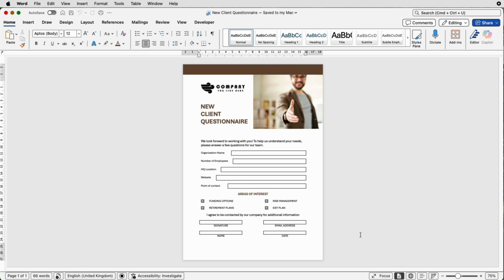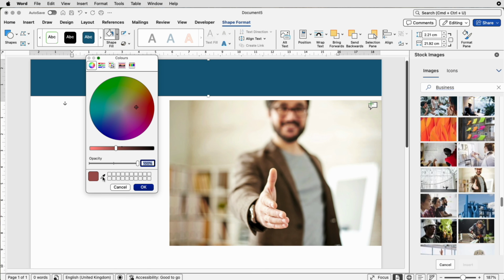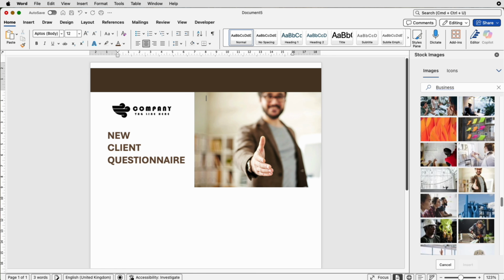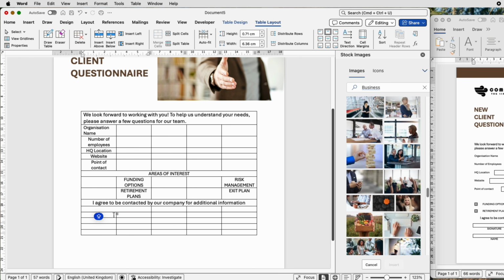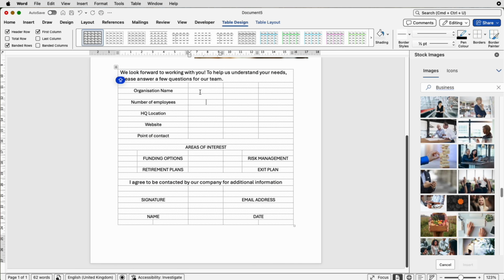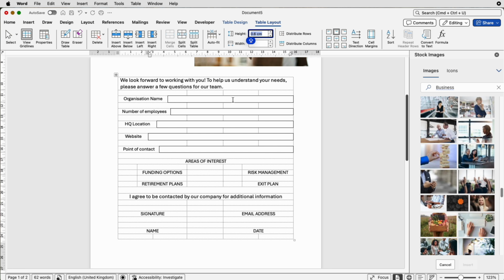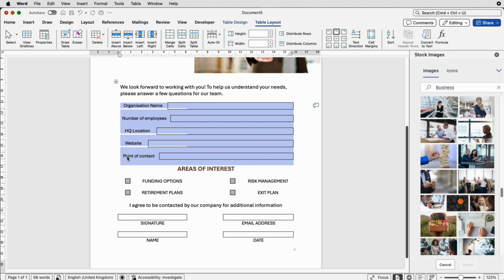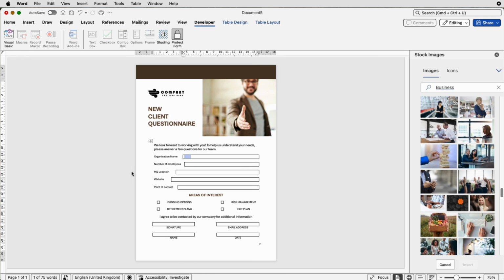How to Make a Professional Fillable Client Form in Microsoft Word (Super Easy)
Want an easy way to collect information from your clients without expensive software? In this tutorial, you’ll learn how to turn Microsoft Word into a simple client intake form tool by creating a fillable, digital client questionnaire that your clients can complete on their computer.
Using a few built-in features in Microsoft Word, you can create a professional-looking questionnaire with fillable text fields, checkboxes, and dropdown menus. This makes it easy for clients to type their responses directly into the document and send it back to you—no printing required.
In this video you’ll learn:

• How to create fillable fields in Microsoft Word
• How to add checkboxes and dropdown options
• How to design a clean, professional client questionnaire
• How to save your form as a reusable template
• How clients can easily complete the form digitally

This method is perfect for coaches, consultants, freelancers, small business owners, and service providers who need a quick way to gather client information.